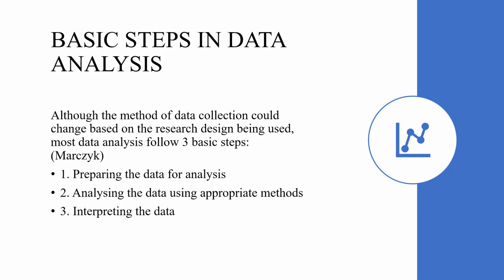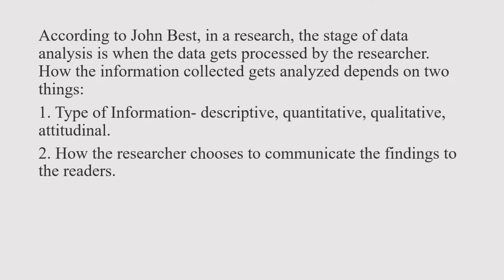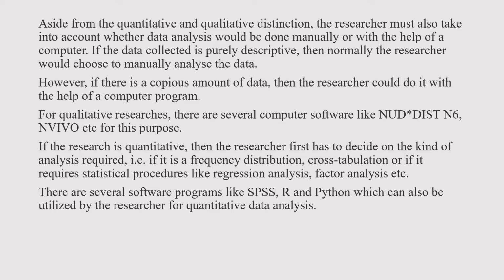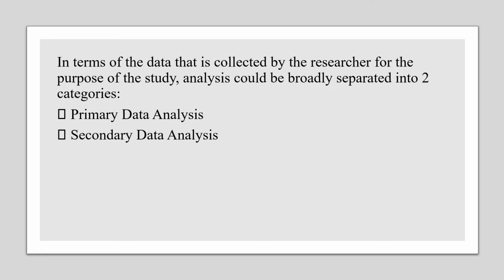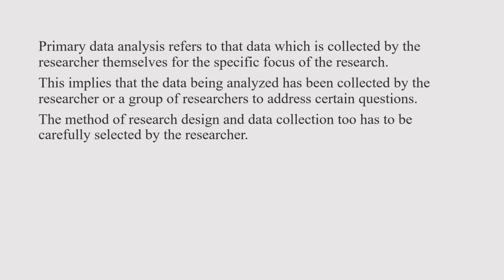DATA COLLECTION & ANALYSIS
This video gives details of Data Collection & Analysis
The video is useful for students studying Sociology, Culture, MA, Research, Mass Media Research, Advertising Research.